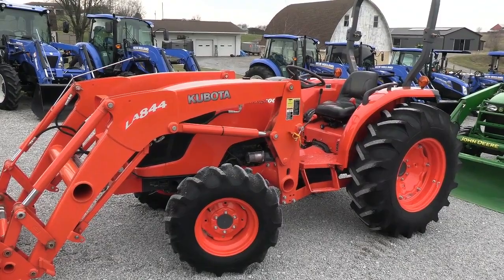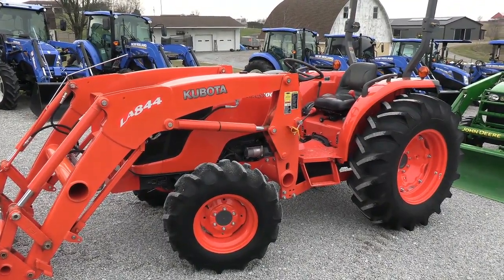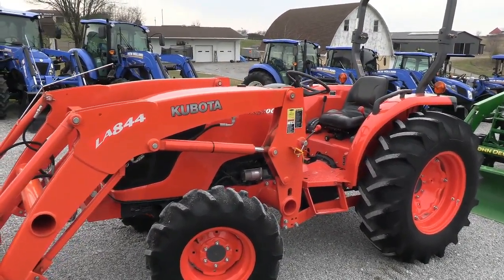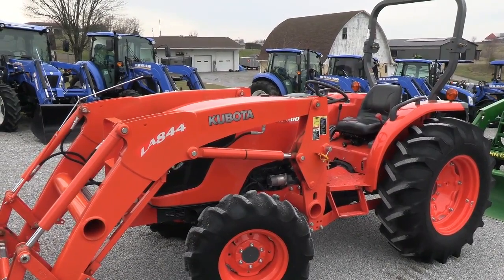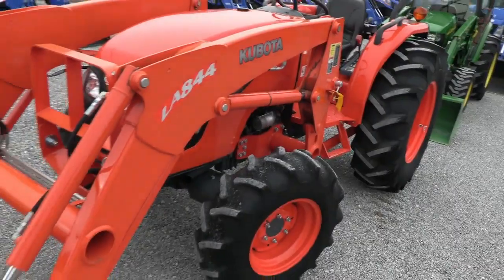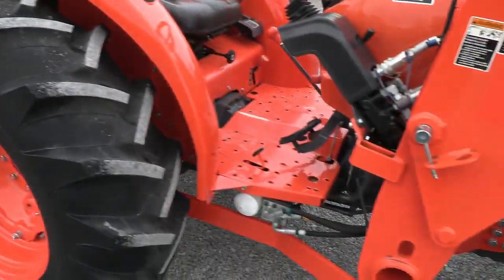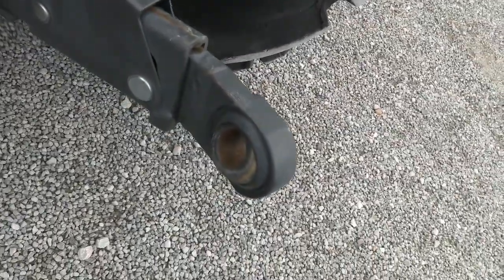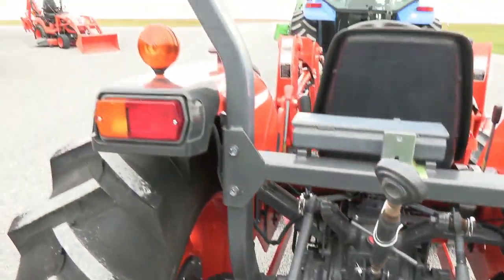2013 KUBOTA MX5100DT For Sale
LOW HOURS!! -- Pre-Emission Engine!! -- 8/8 Mechanical Shuttle -- Loader Included -- Ag Tires -- Trucking & Financing Available --

Excellent tractor that barely has any hours and is nearly new! The tractor is old enough that the engine is PRIOR to ALL the Tier IV emission regulations so this engine does not have any of the exhaust filters on it and is completely pre-emission. Comes with the LA844 loader, the gear transmission has a mechanical shuttle for easy direction changes. If you are wanting a "nearly new" tractor but don't want the Tier IV emissions then this one is perfect! Don't miss it!

2013 Kubota MX5100
-4x4
-Open Operator Station
-60 Hours
-52 Hp
-4 Cylinder Kubota Diesel Engine w/ Turbo
-Factory Joystick
-6' Quick Attach Bucket
-Skid Steer Style Carrier
-Grill Guard
-8/8 Gear Transmission
-Mechanical Shuttle (Synchronized)
-Power Steering
-Differential Lock
-540 PTO
-Deluxe Telescopic 3 Point Arms
-Top Link
-Stabilizer Bars
-Ag Tires
-14.9-26 Rear Tires @95%
-9.5-16 Front Tires @95%
-Rear Tires are Loaded
-Toolbox
-Foldable ROPS
-Hand & Foot Throttle
-Cup Holder
-Like New!